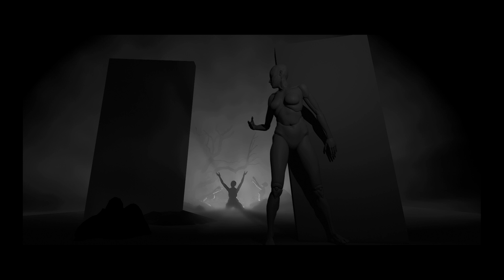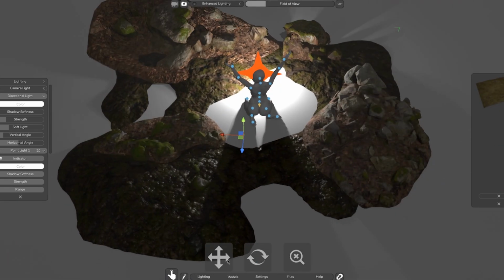15% off PortraitStudio + What is PortraitStudio/What does it do?